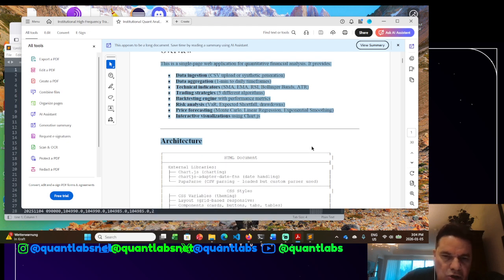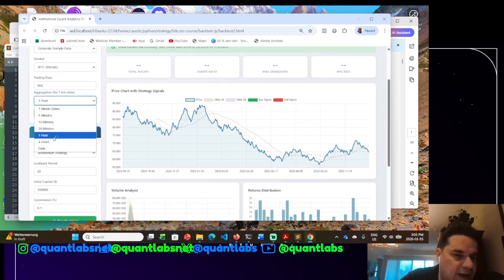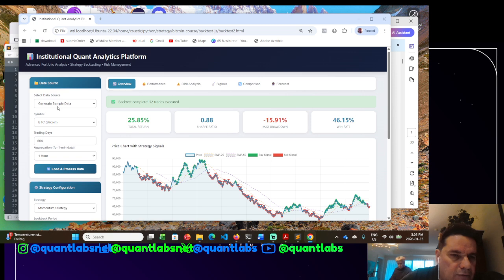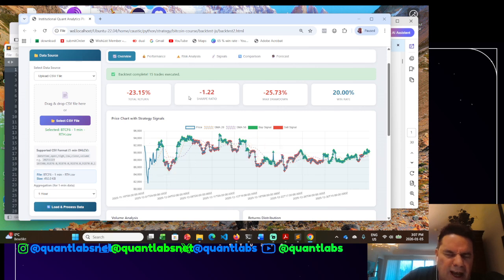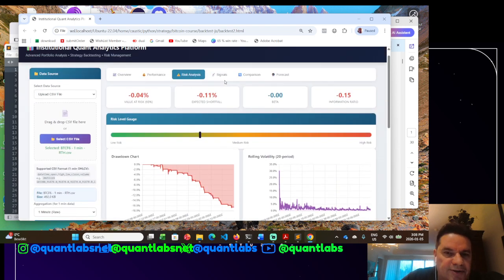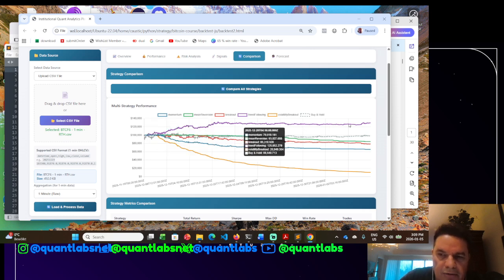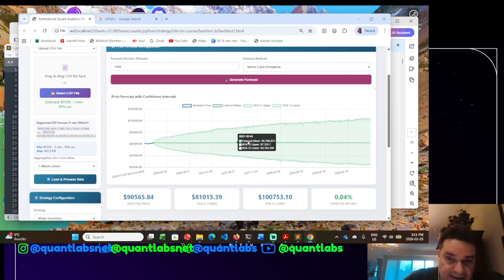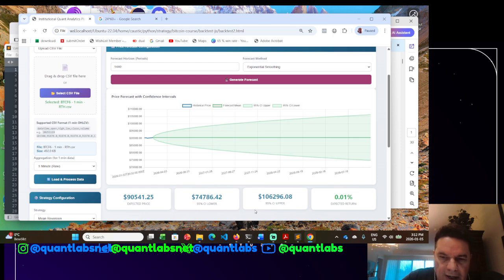hft quant strategy backtest javascript 2a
Get full access here with software files